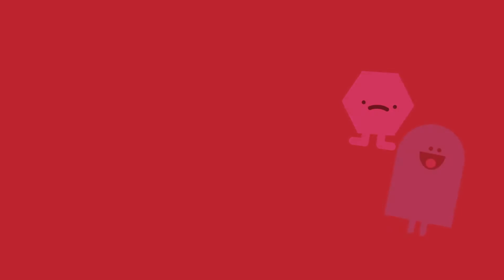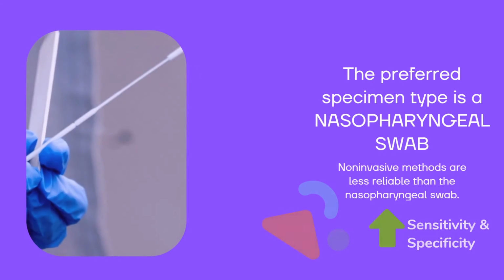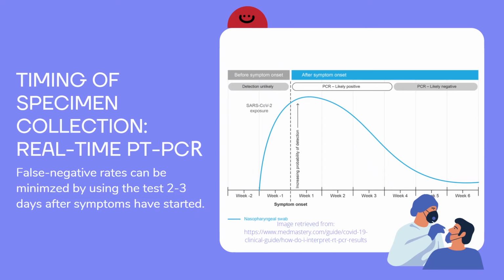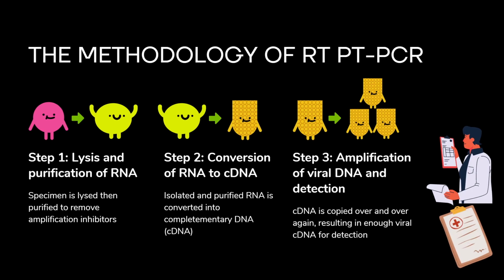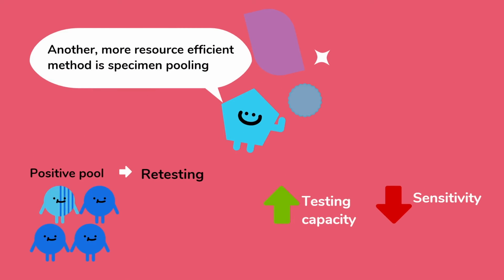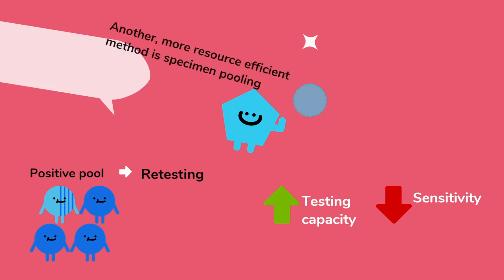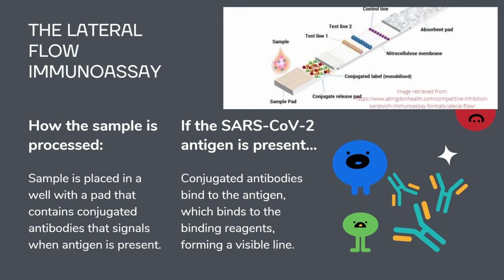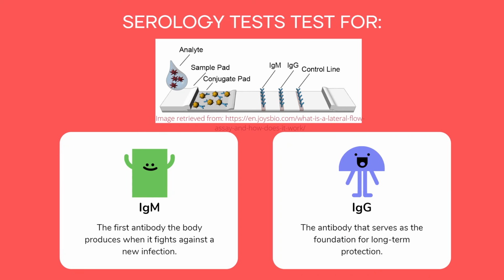Molecular Biology of COVID-19 Part 2: Laboratory Detection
This is part 2 of a four-part video series on COVID-19.